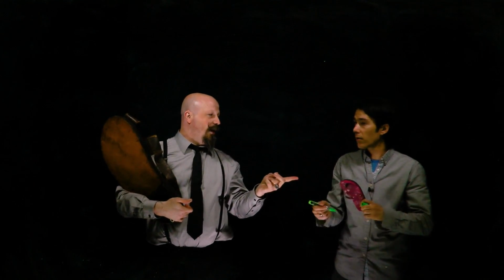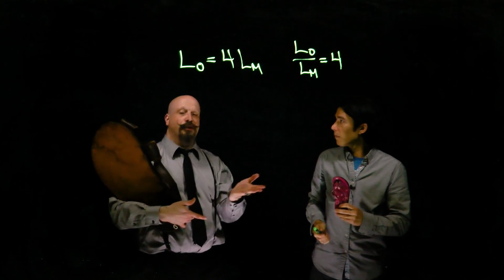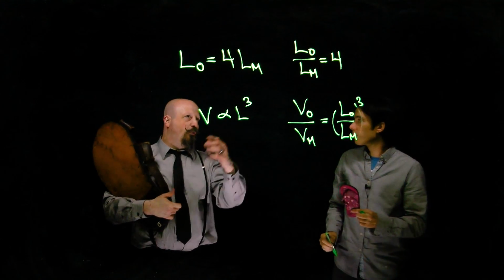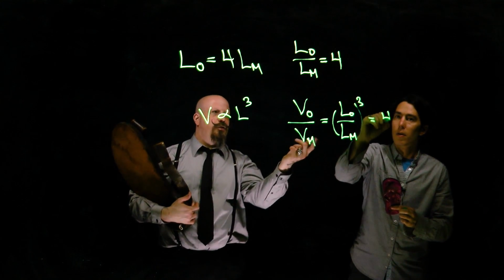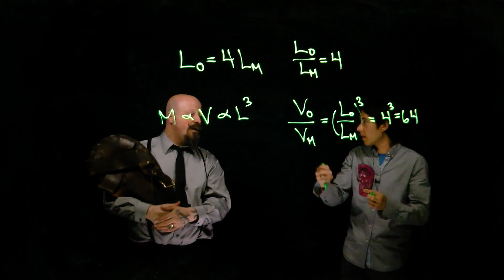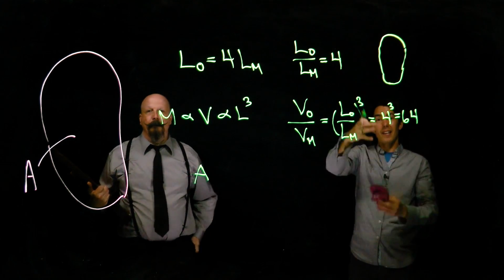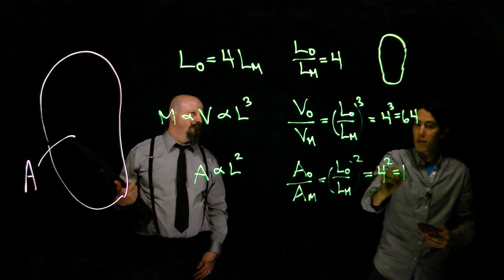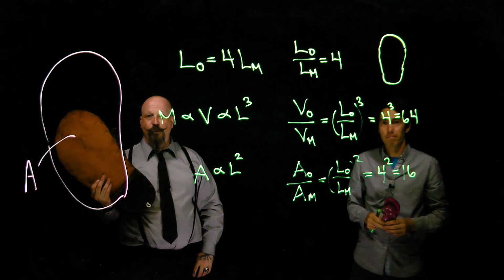Scaling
Dr. Massa and the Great Orbax discuss scaling, most notable as it pertains to feet; explicitly sandals and sandular type podiatric containment units.